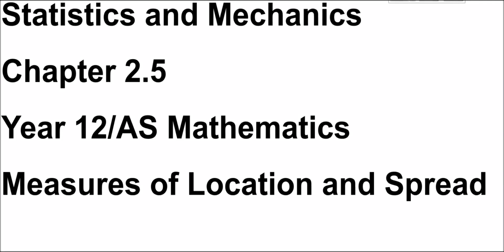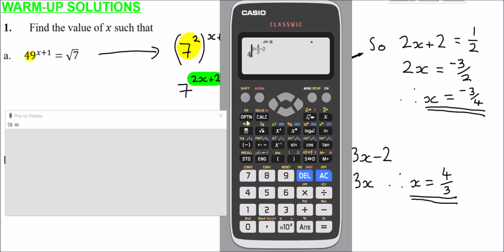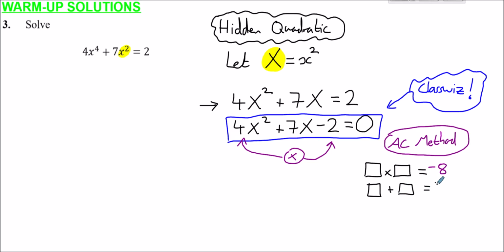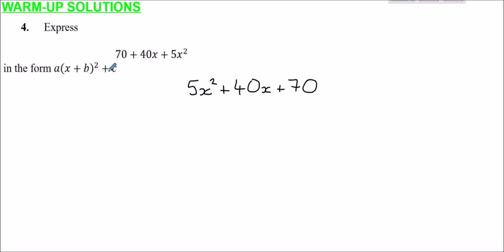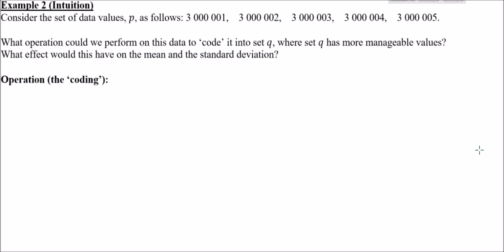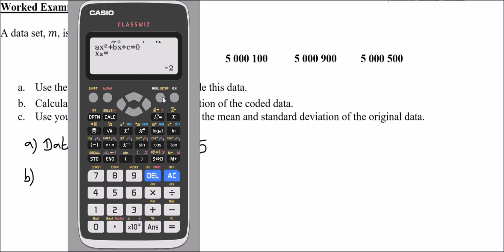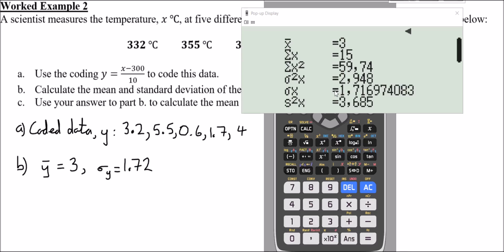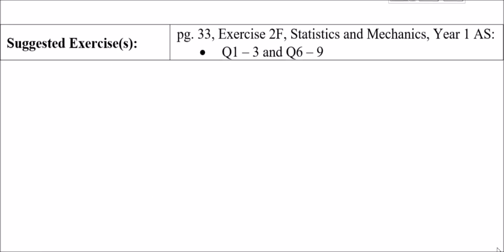Year 12/AS Statistics Chapter 2.5 (Measures of Location & Spread)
In this final lesson about measures of location and spread for year 12, we introduce the idea of coding data to make sets of data easier to deal with. I then explain how to "uncode" the data later so that statistics for the original data can be calculated from coded versions.

This lesson is meant as preparation for Exercise 2F, page 33 of the Pearson Edexcel Statistics & Mechanics Year 1/AS Textbook

Introduction:                                     00:00

Solution to Warm-Up Q1:                  0:56
Solution to Warm-Up Q2:                  7:00
Solution to Warm-Up Q3:                10:35
Solution to Warm-Up Q4:                19:34

CODING DATA
Intuitive Example 1:                         22:32
Intuitive Example 2:                         26:24
Conclusions and summary:           30:11

Worked Example 1:                         32:44
Worked Example 2:                         37:41
Worked Example 3:                         42:13

Suggested Exercises:                     47:22